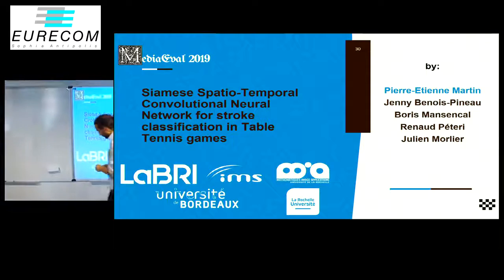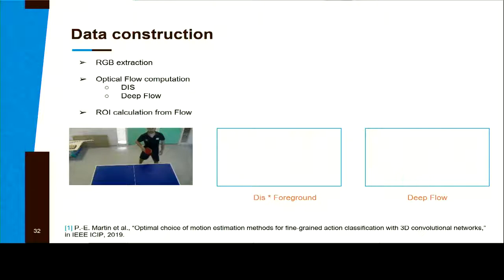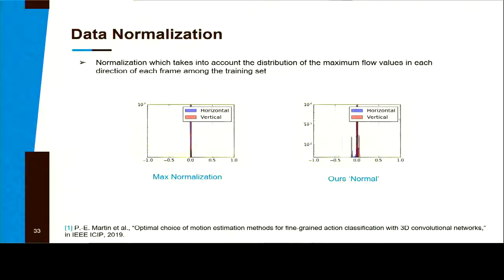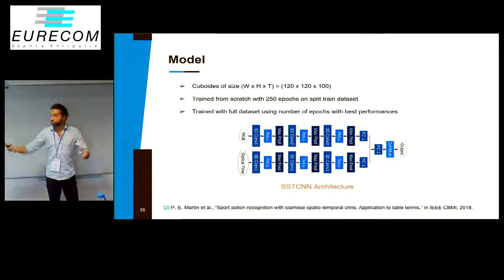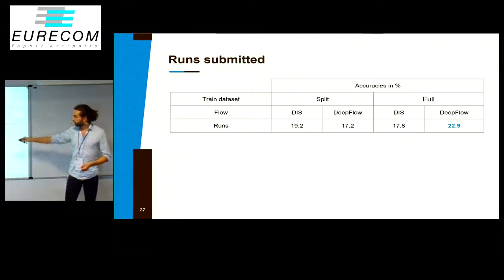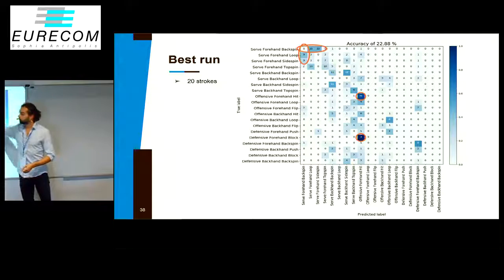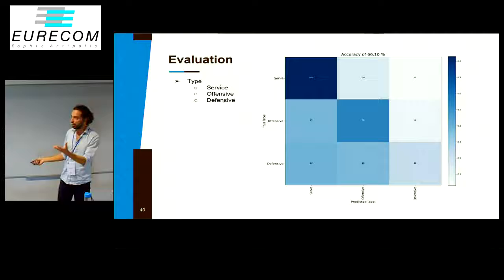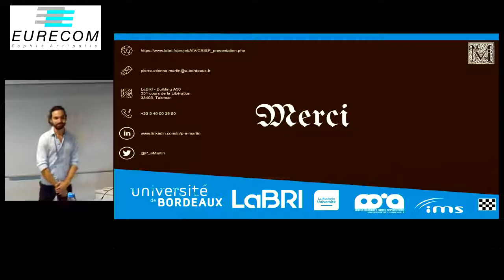Siamese Spatio-temporal convolutional neural network for stroke classification in Table Tennis games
Pierre-Etienne Martin, Jenny Benois-Pineau, Boris Mansencal, Renaud Peteri and Julien Morlier , Siamese Spatio-temporal convolutional neural network for stroke classification in Table Tennis games. Proc. of MediaEval 2019, 27-29 October 2019, Sophia Antipolis, France.

Abstract: This work presents a Table Tennis stroke classification approach through a siamese spatio-temporal convolutional neural network - SSTCNN. The videos are recorded at 120 frames per second with players performing in natural conditions. The frames are extracted, resized and processed to compute the optical flow. From the optical flow, a region of interest - ROI - is inferred. The SSTCNN is then fed by RGB and optical flow ROIs stream to give a probabilistic classification over all the table tennis strokes.

Presented by Pierre-Etienne Martin